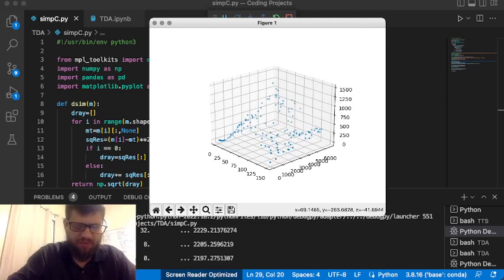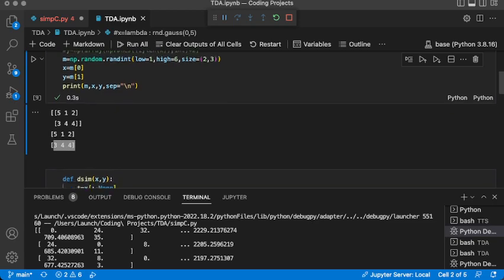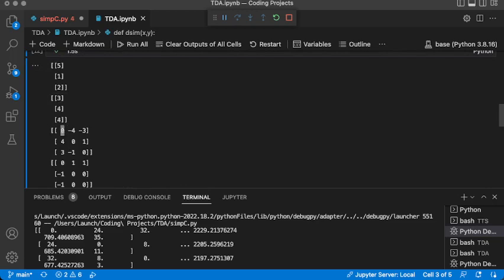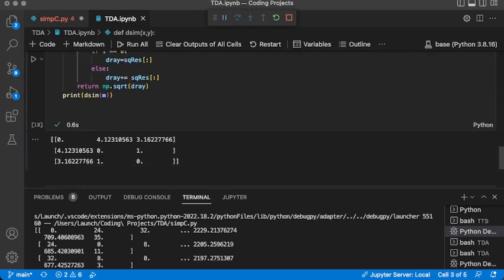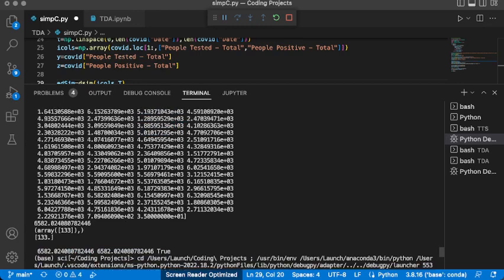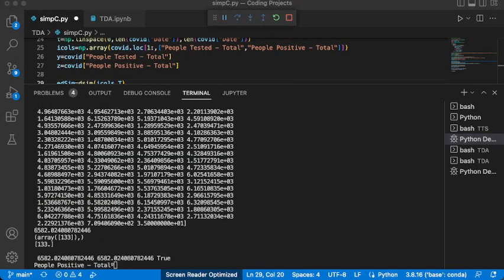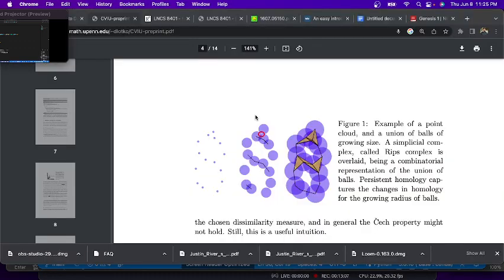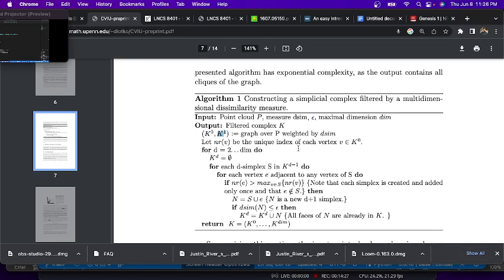TDA Dissimilarity Matrix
The first step in my quest to write a simplicial complex algorithm in Python for my topological data analysis project starts with coding the dissimilarity matrix with the euclidean metric in two dimensions.